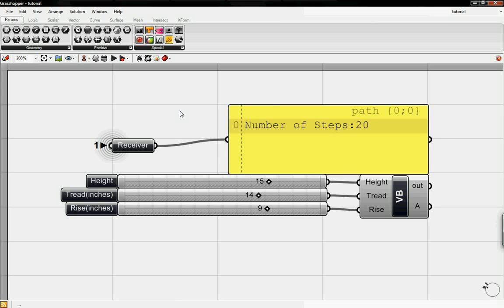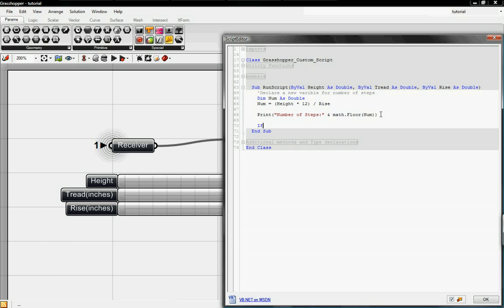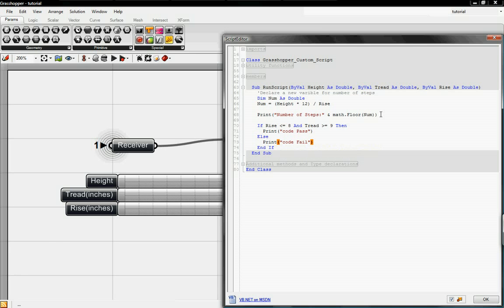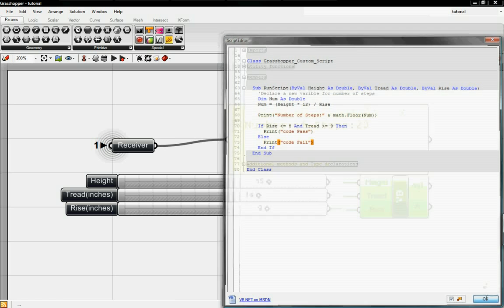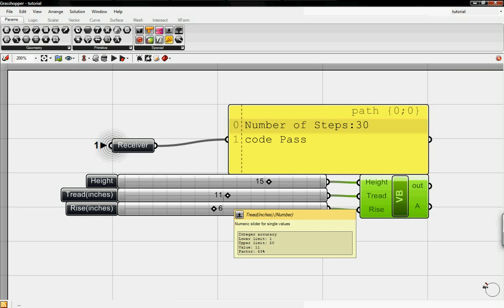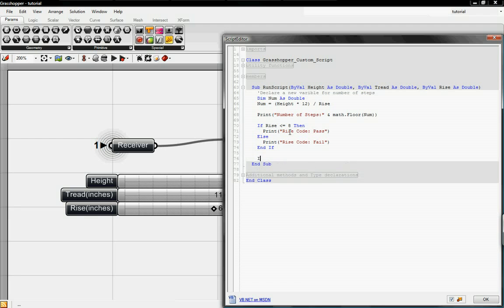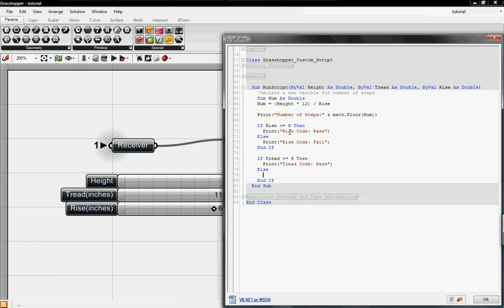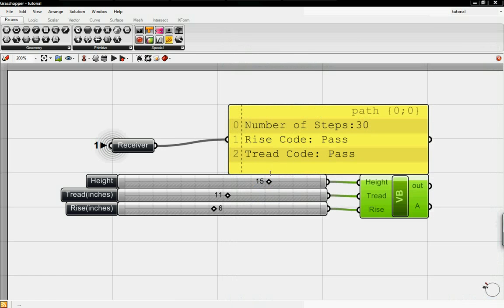06 vbScript if and else